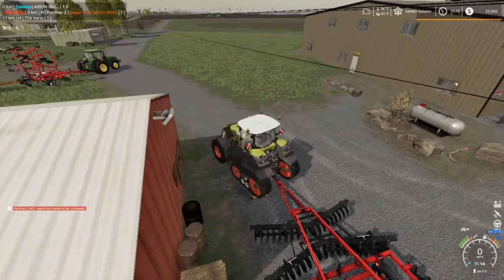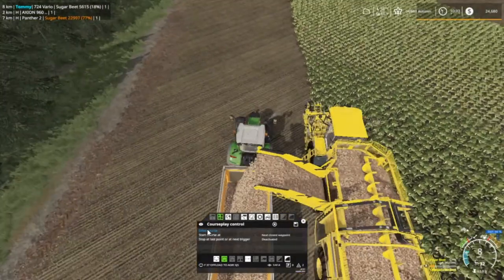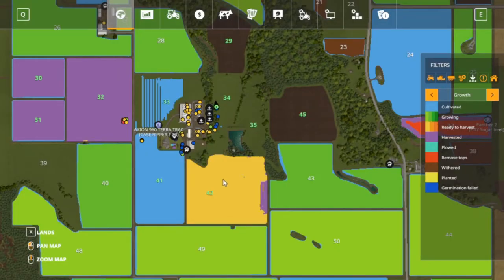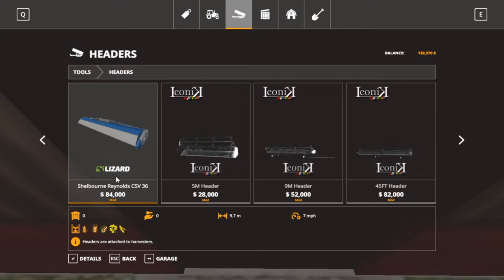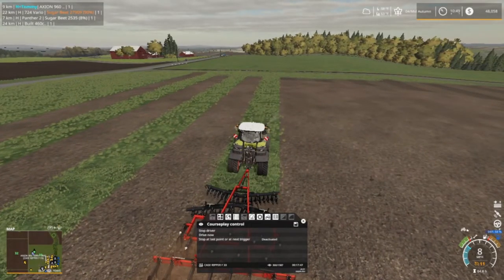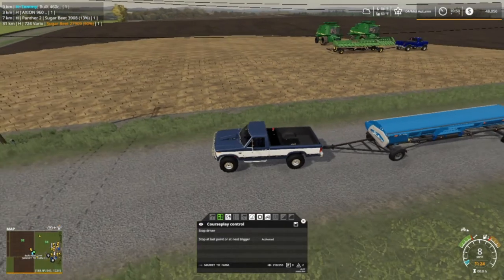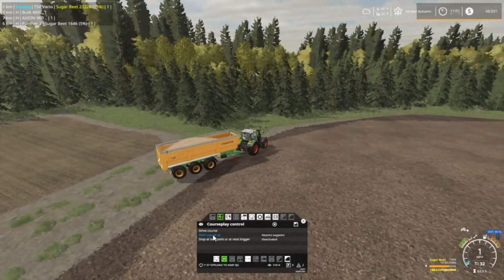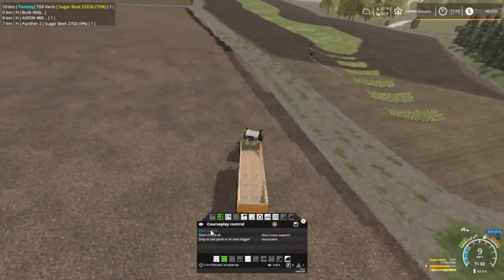Farming Simulator 9, Let's Play, (Roleplay) Lone Oak Farm Ep31 Boo Driving The SugarBeat Machine!?!?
My Mail:
Tommy Miller
15 Trailer City Road
Luxora, AR 72358
Credit Music:
YouTube Library
If_I_Had_a_Chicken